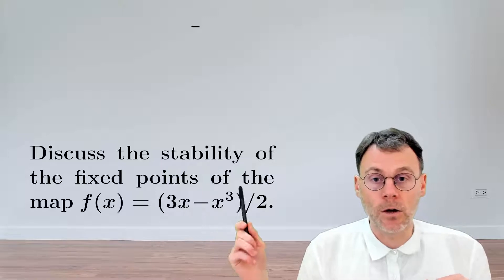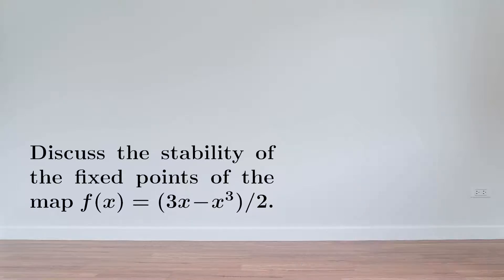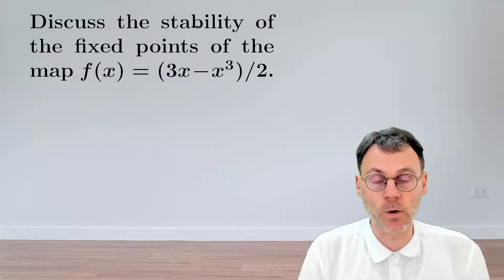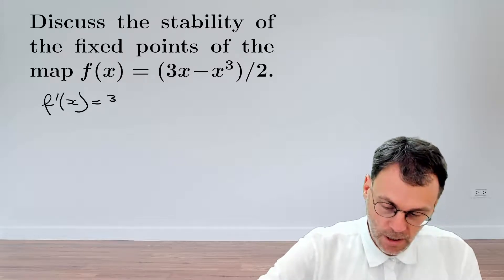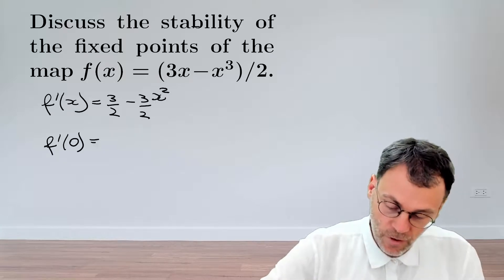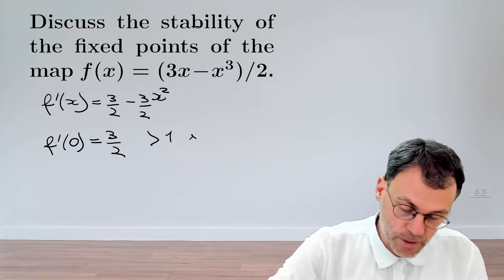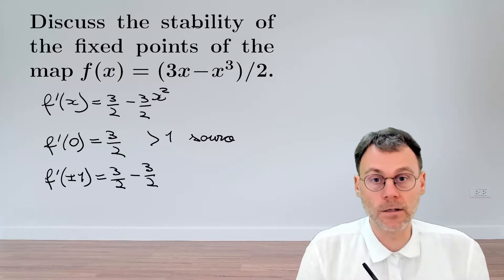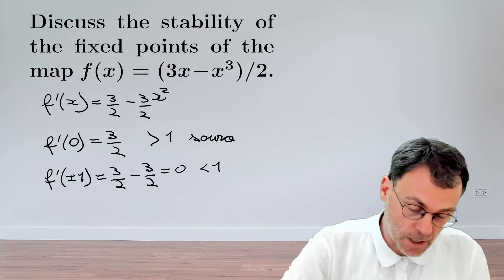EX: Determine the stability of the fixed points of this map